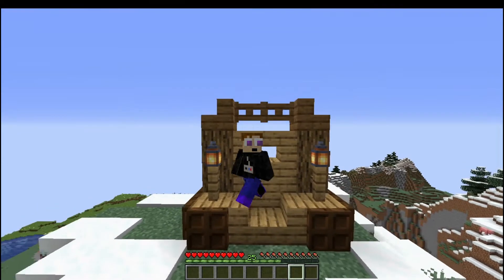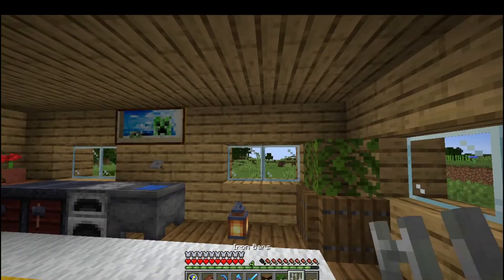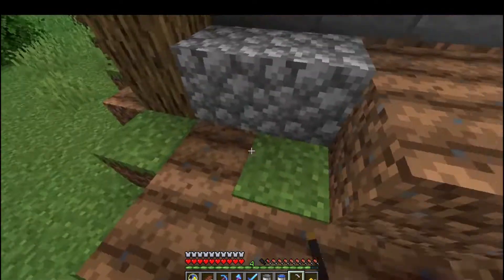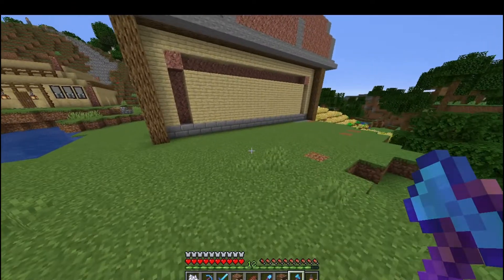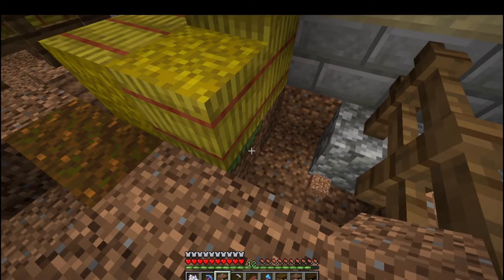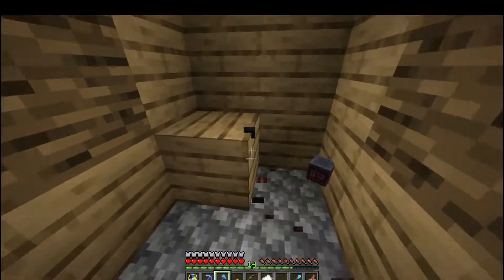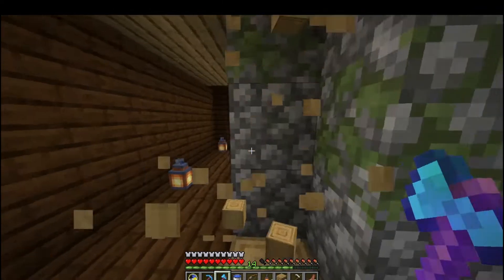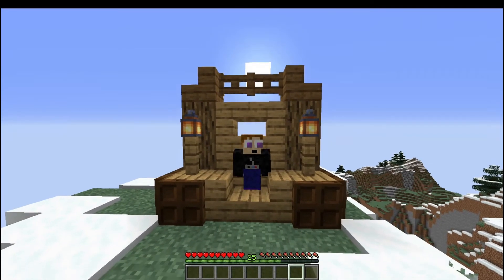Minecraft LP - S2E5 - MENDING! And decorating my house!